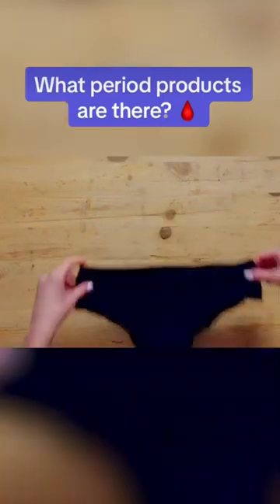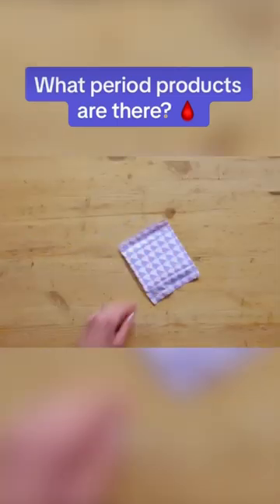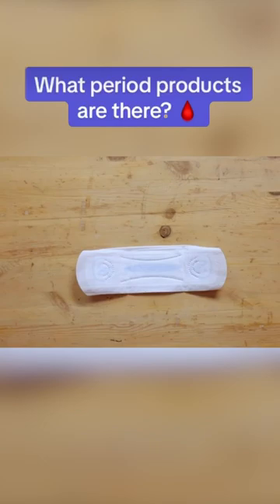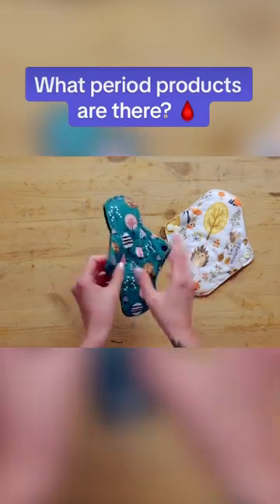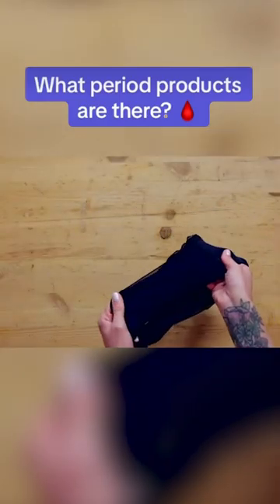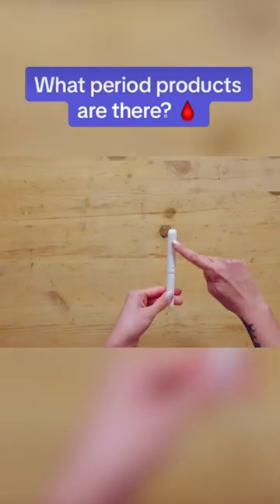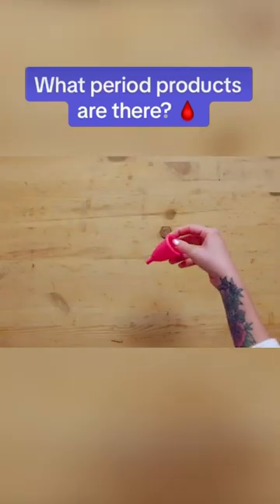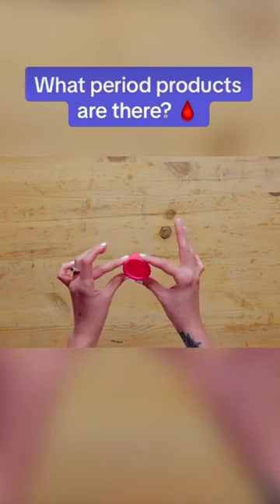What Period Products Are Available? | Newsround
What exactly is a period?
In a nutshell, menstruation or ‘periods’ describe a phase in the menstrual cycle where the lining of the womb sheds, and this blood and tissue comes out of the vagina. The menstrual cycle is a natural process that prepares the body for potential pregnancy, and periods are your body’s way of telling you you’ve not got pregnant this cycle. Most people with female reproductive organs have them, but not all.

On average, periods start around the age of 12, happen every 28 days, and last five days. However, as Euella Jackson says, “while we’re talking a lot about averages, the truth is, everyone’s experience is different.”

If you are worried about anything to do with your menstrual cycle, it’s always a good idea to chat to your GP.